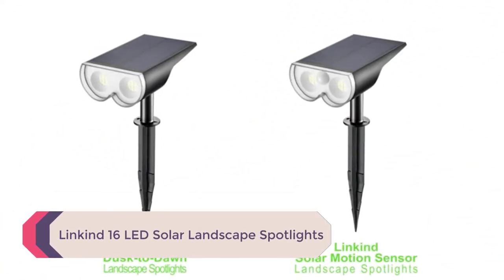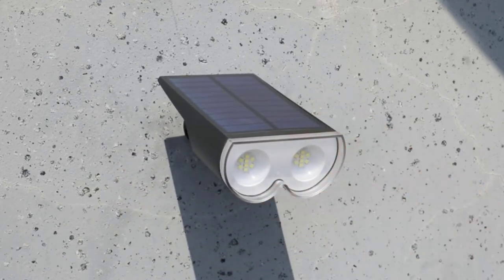Top 5 Best Solar Spotlights to Light Up Your Outdoor Space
In this video we are short listed the Top 5 Best Solar Spotlights to Light Up Your Outdoor Space on the market. We made this list based on our personal opinion.

5.  Vont LED Outdoor Solar Lights

4.  Xibolar 32 LED Outdoor Solar Spotlights

3.  Linkind 16 LED Solar Landscape Spotlights

2.  MIX 28 LED Outdoor Solar Lights

1.  Nekteck 10 LED Outdoor Solar Lights